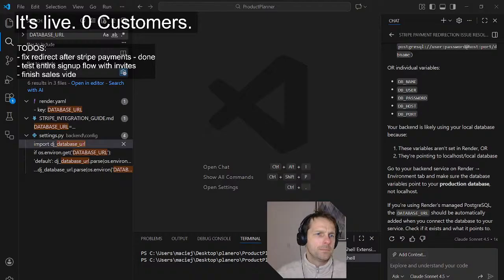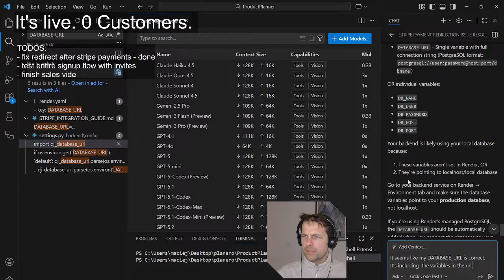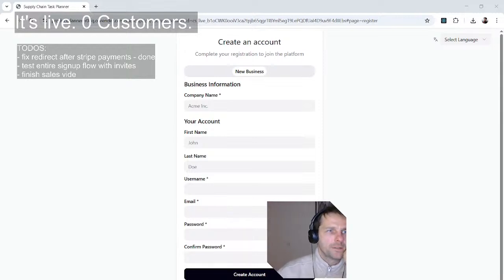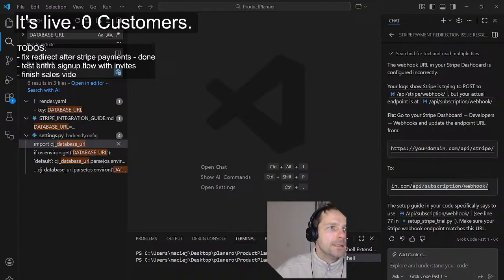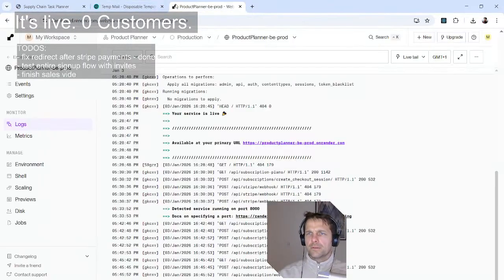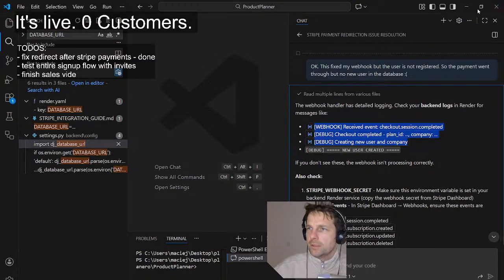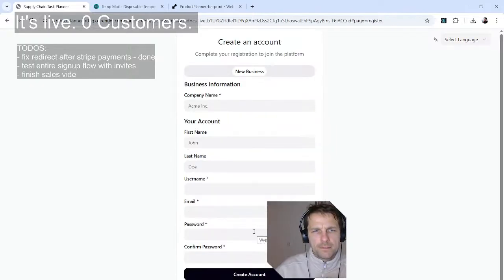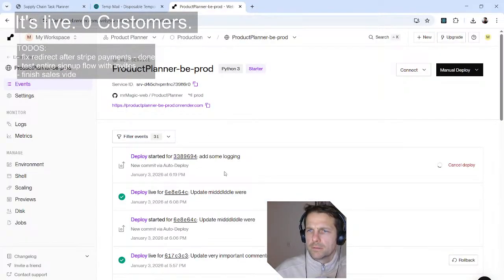My SaaS is out, 0 customers - After 15 years as Software Engineer I'm launching my own app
Live coding my SaaS in public.
No slides, no theory — just real programming.

In this episode:

Finishing my sales initial sales video
Testing signup process on production

This is part of a recurring series where I try to turn a SaaS into passive income, one focused hour at a time.
If you’re into real-world development, mistakes, and problem-solving — stick around.

💬 Ask questions in chat, I’ll answer while coding.